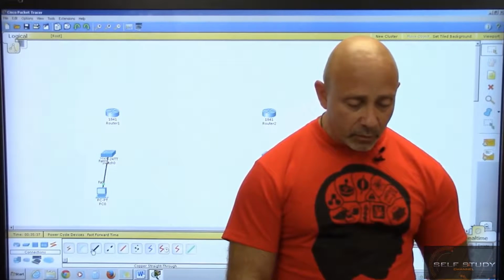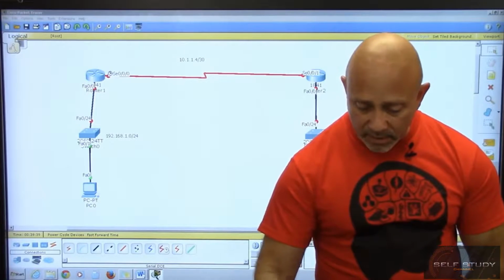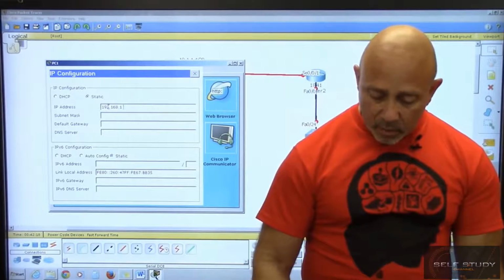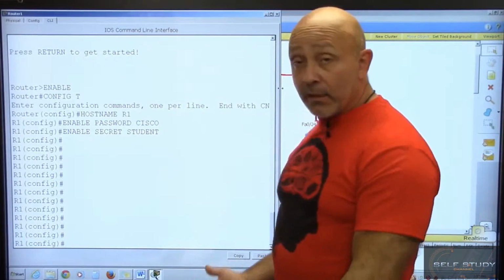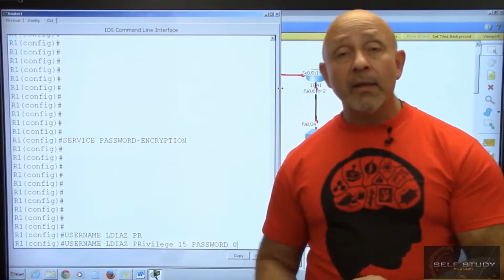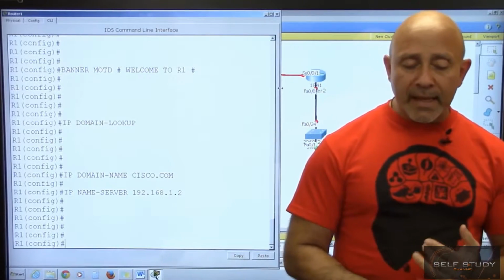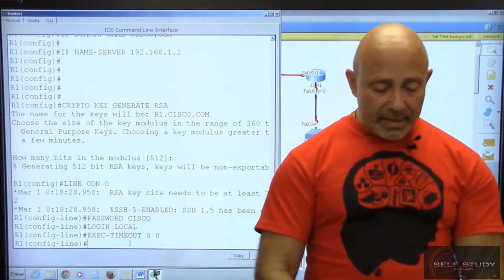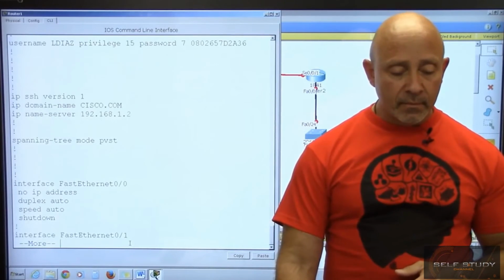CCNA Training Part 57 House Keeping configurations